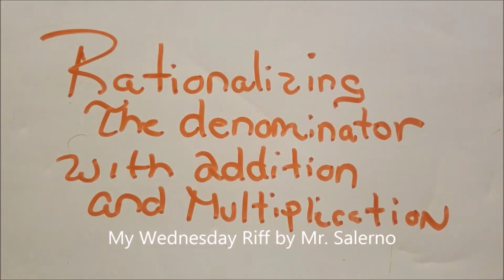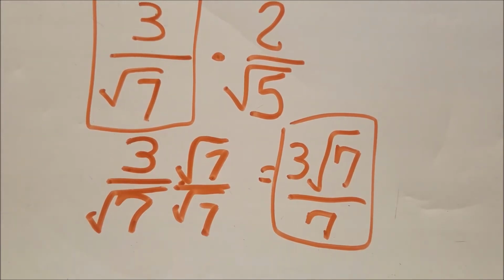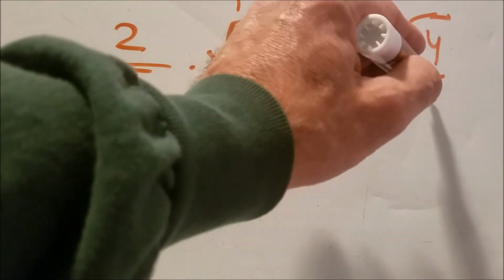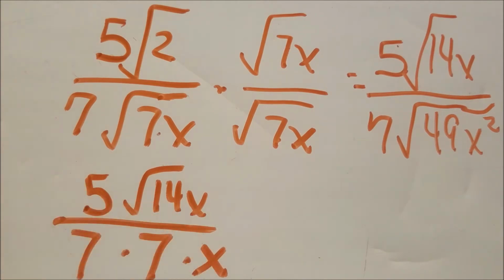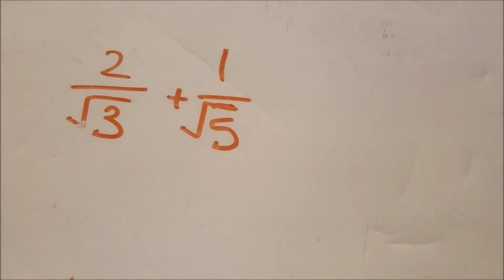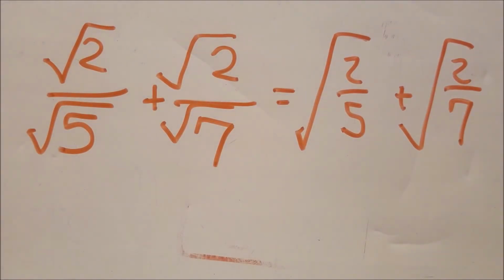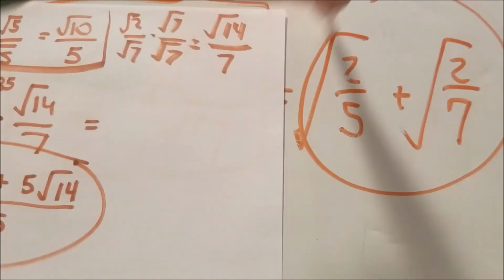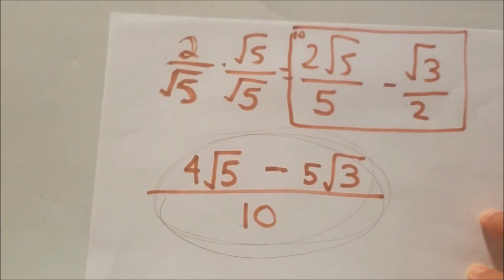Rationalizing Denominators Part 2